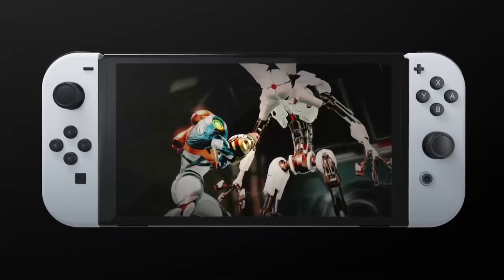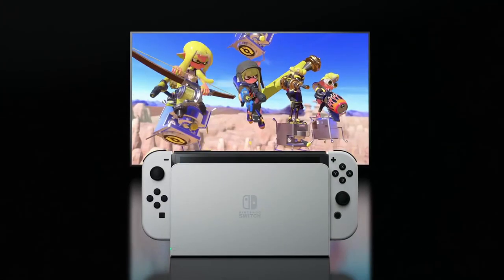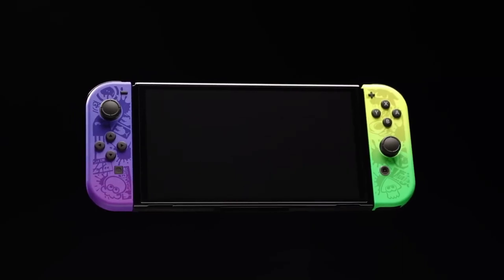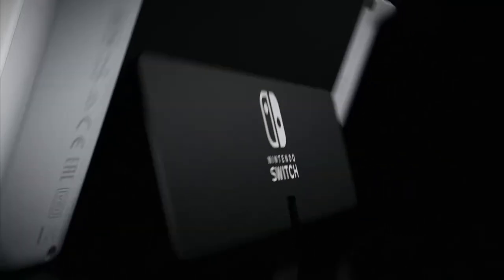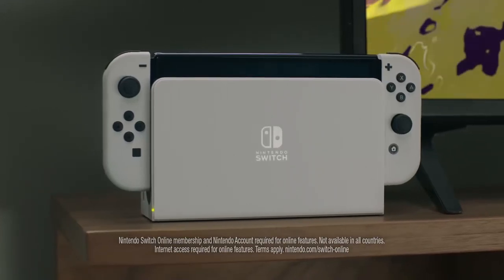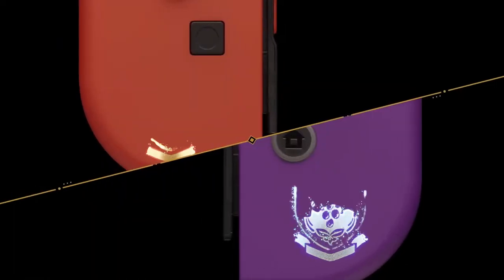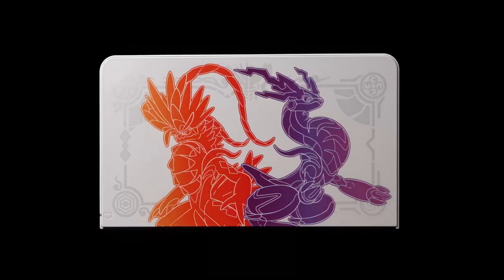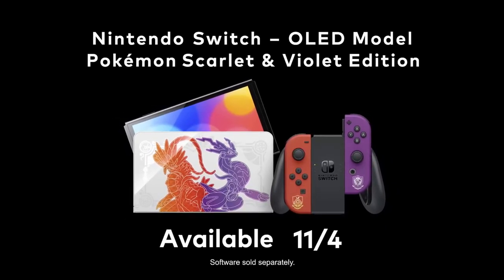Is Nintendo Secretly Planning for A New Nintendo Switch Console?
Once again shout out to @RGT85 for the original video idea, I just wanted to throw my non-insider two cents into the mix lol.